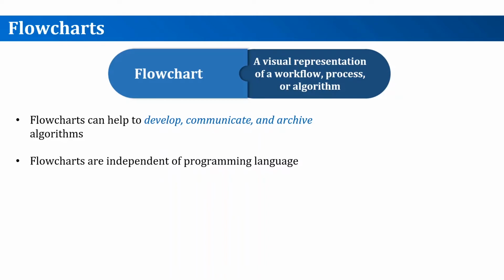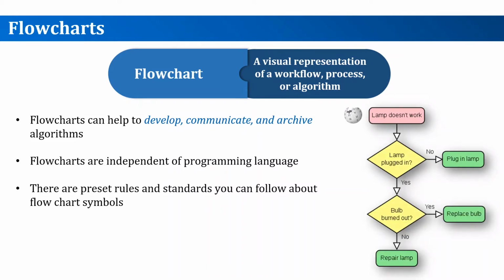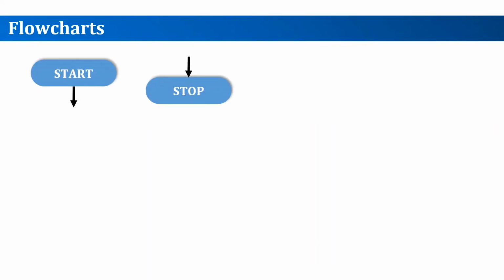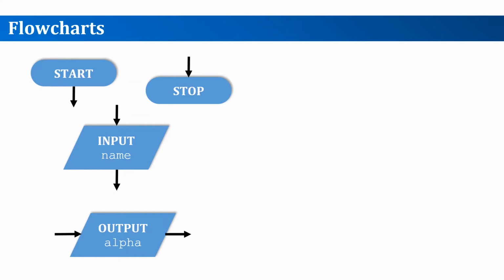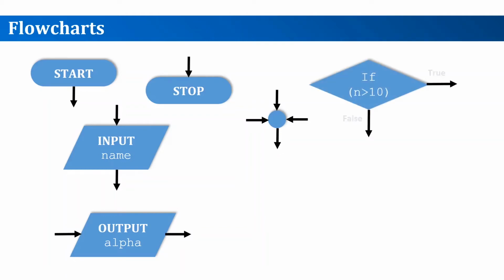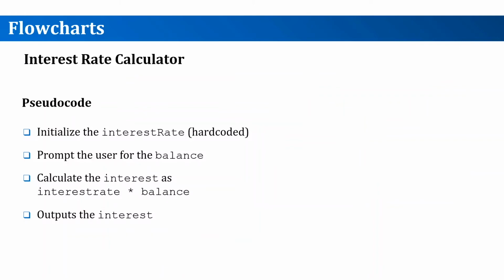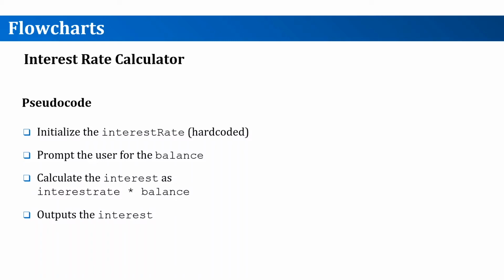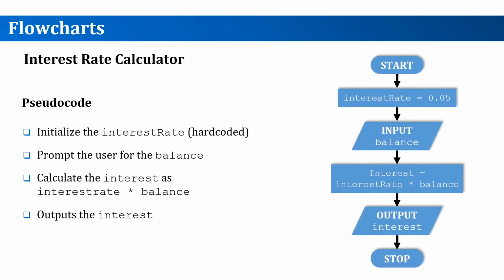Flowcharts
In this video, we will briefly discuss flowcharts and how to use them to represent an algorithm.